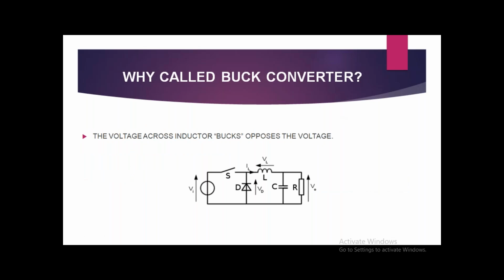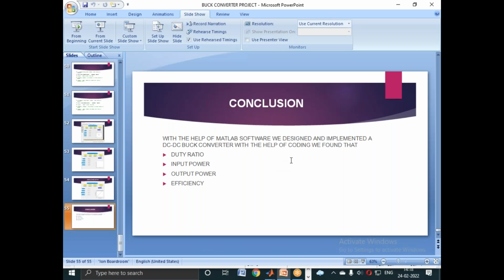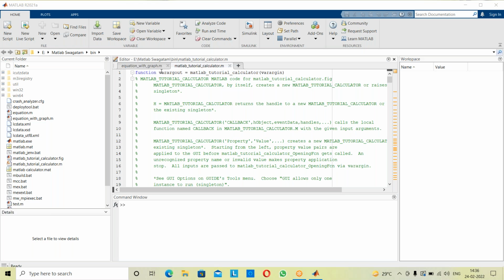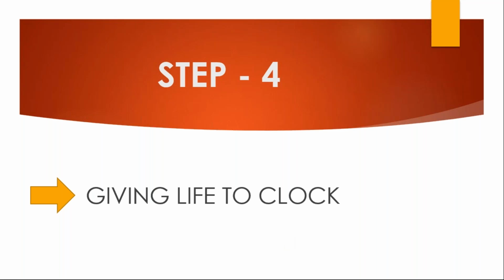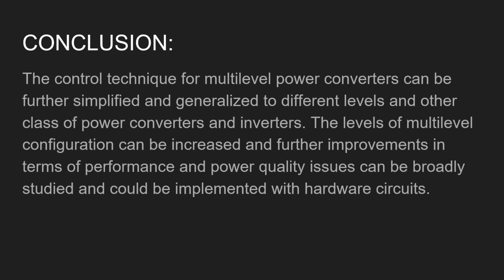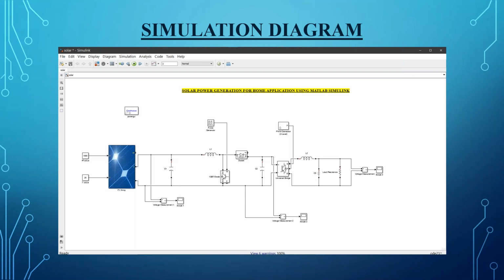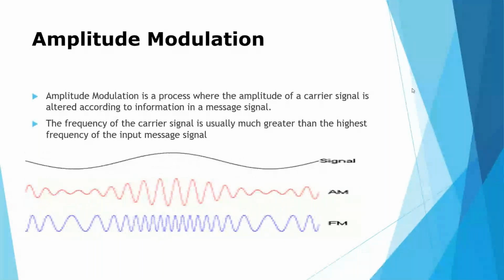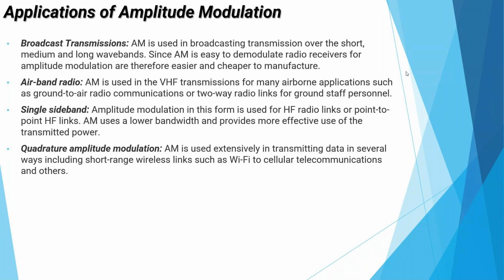Matlab & Its Applications Class 12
The MATLAB platform is optimized for solving engineering and scientific problems. The matrix-based MATLAB language is the world's most natural way to express computational mathematics. Built-in graphics make it easy to visualize and gain insights from data. A vast library of prebuilt toolboxes lets you get started right away with algorithms essential to your domain. The desktop environment invites experimentation, exploration, and discovery. These MATLAB tools and capabilities are all rigorously tested and designed to work together.